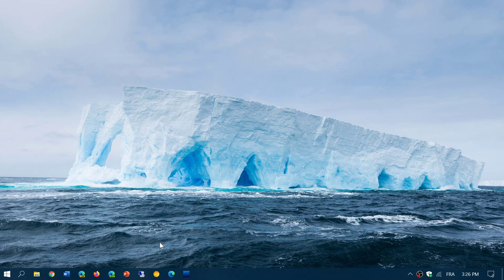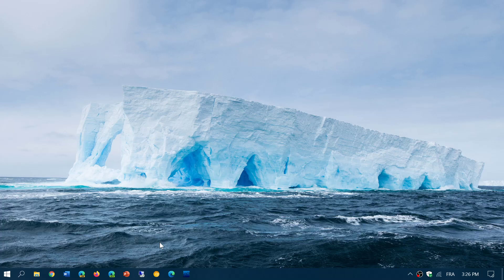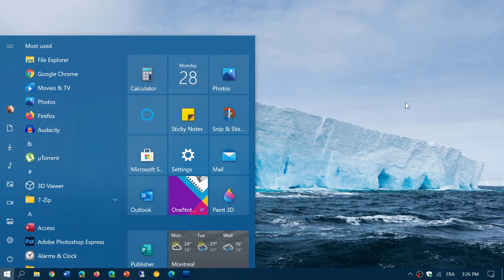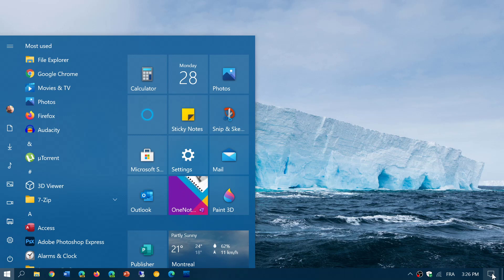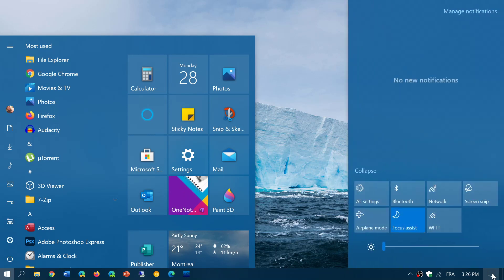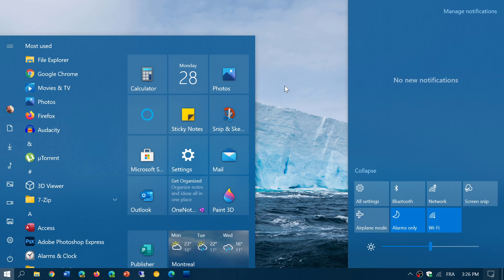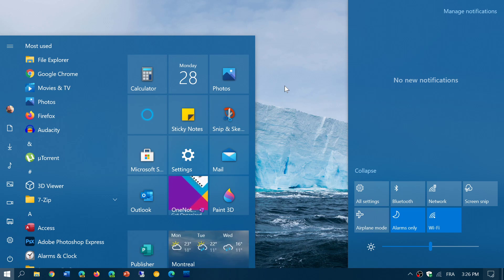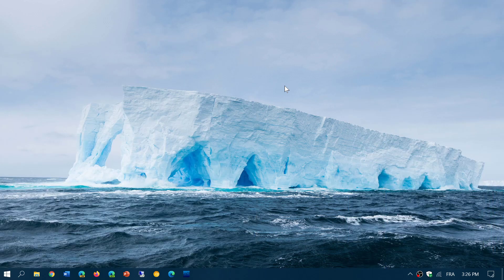Windows 10 October 2020 update Why you should upgrade Sept 28th 2020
Why should you get Version 20H2 or October 2020 update when it arrives